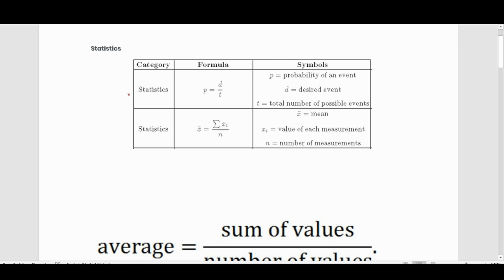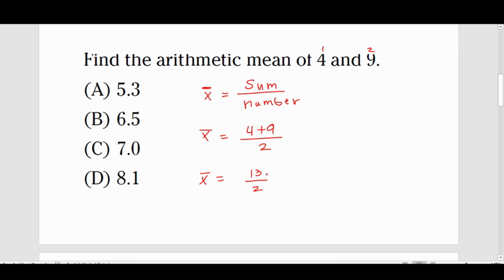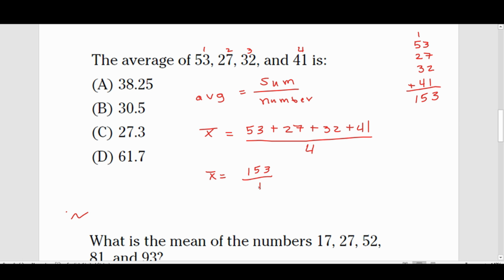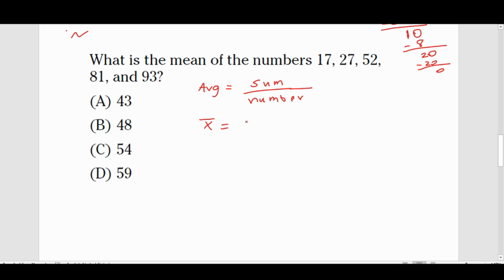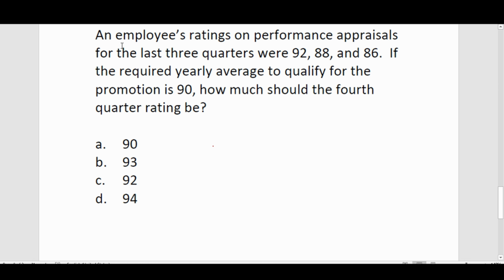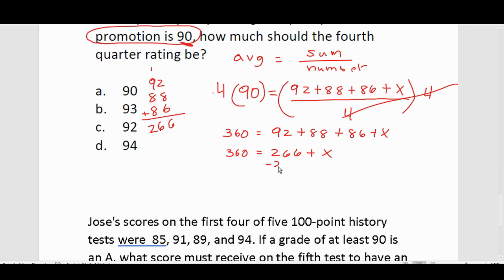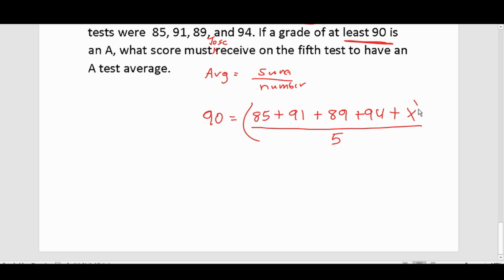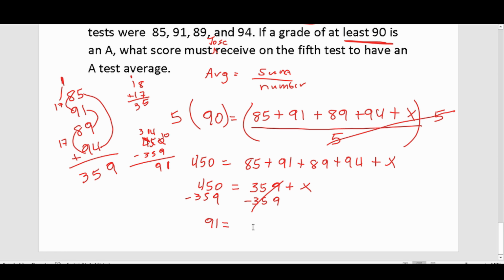Statistics You Must Know to Master the ASVAB: Averages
In this video, I discuss how to calculate averages, which you must know to do well on the Armed Services Vocational Aptitude Battery  (ASVAB). In addition, I work out some challenging problems from several practice exams.

2018 / 2019 ASVAB For Dummies
1,001 ASVAB Practice Questions For Dummies (+ Free Online Practice)